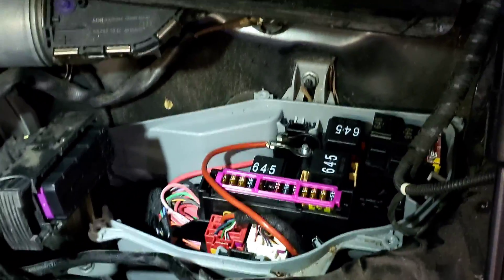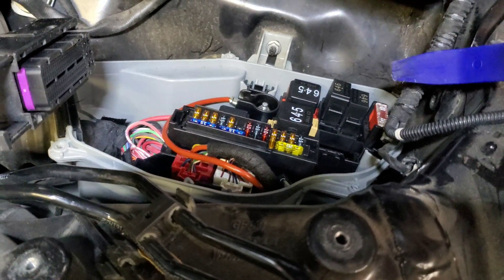How to Install a CWA-150 Coolant Pump on your Audi 3.0T | C7, B8, SQ5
In this video I install a CWA-150 Coolant Pump sent to the channel by MercRacing.  It installs exactly like a CWA-100-3 coolant pump, except for the fact that you have to replace a 15 amp fuse with a 25 amp fuse due to the power draw from the CWA-150.  You will also find links to data logs mentioned in this video.

CWA-150 1/4 Mile Run (1st-4th Gear Pull to Redline) + 4th Gear Pull (2k rpms to Redline) (2 Logs in this link, use drop down menu to switch between the two.  The 4th Gear Pull was done immediately following the 1/4 mile run)